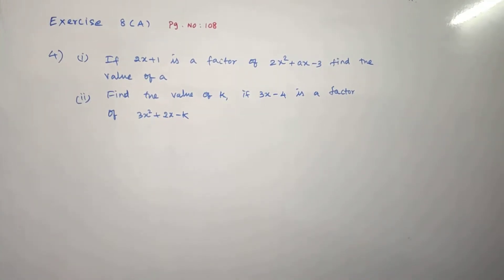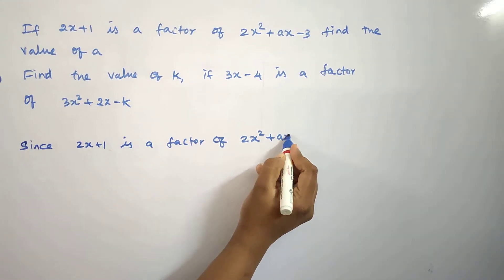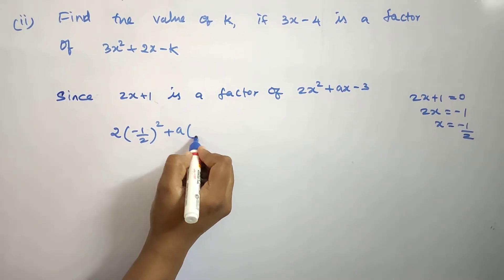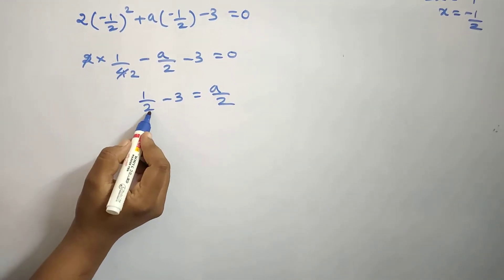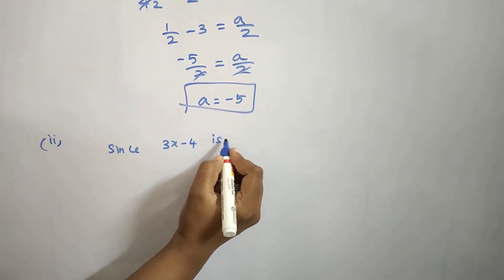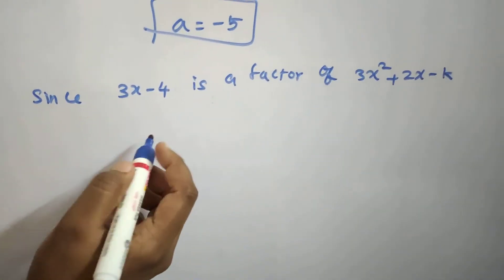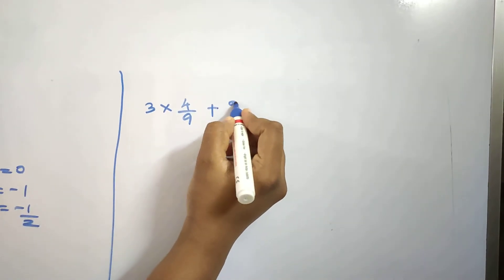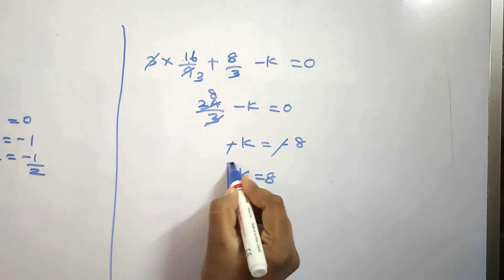10thmathsicse EXERCISE 8(A) QUESTION NO. 4. ICSE SYLLABUS